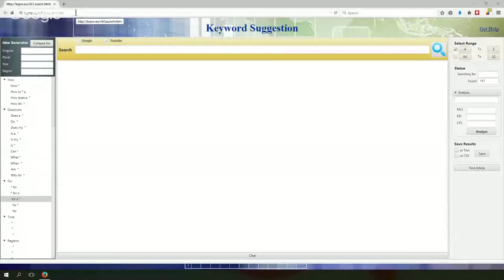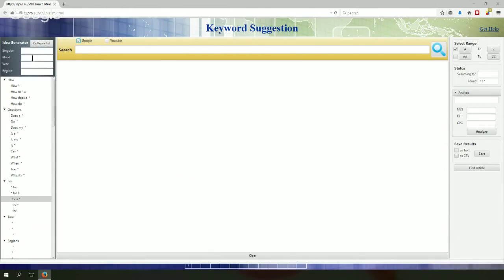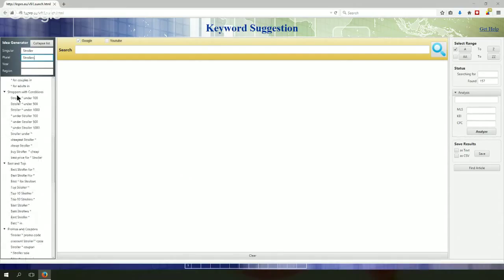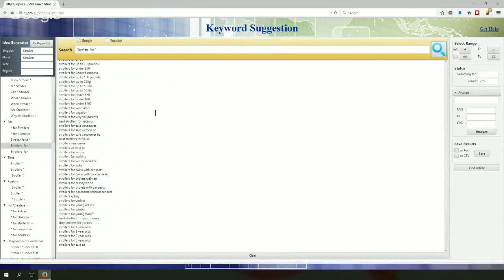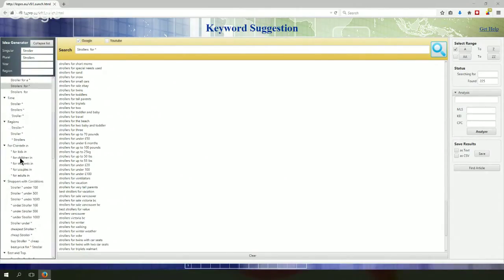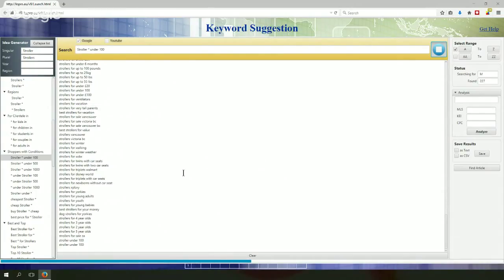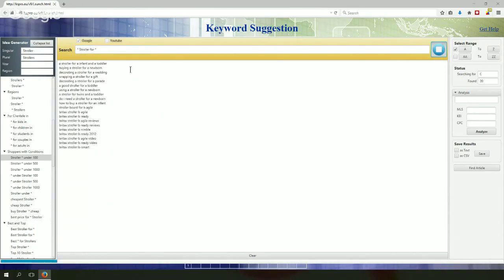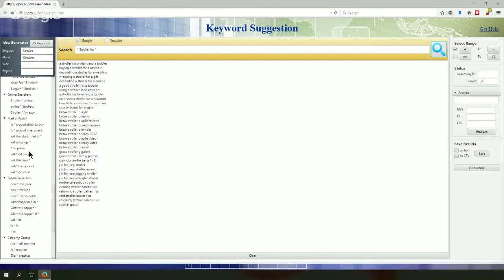Keyword Suggestion Review and Demo